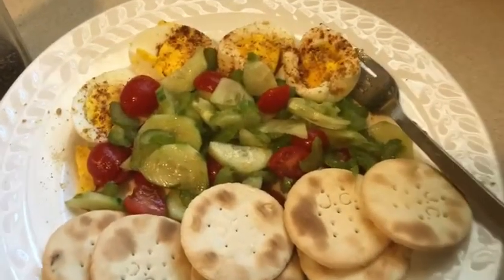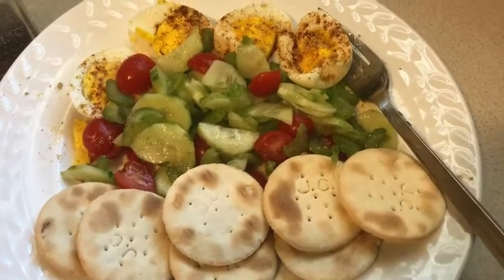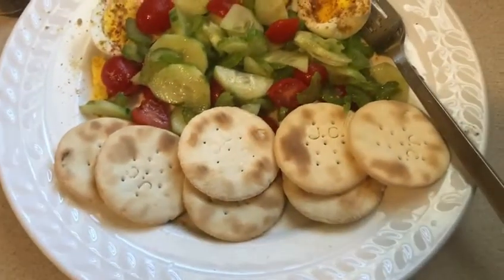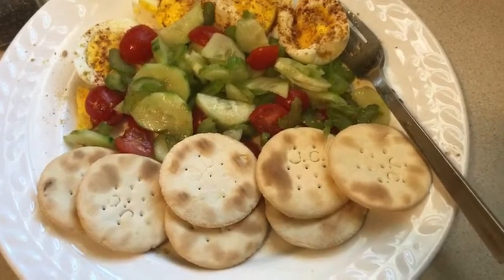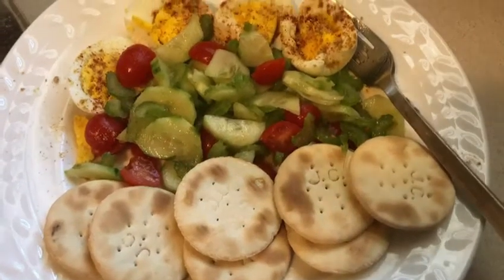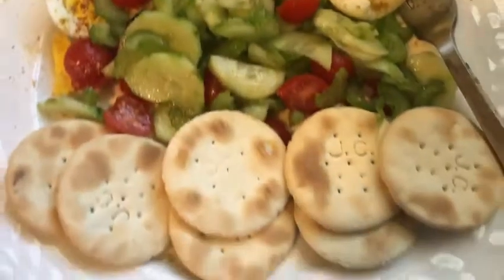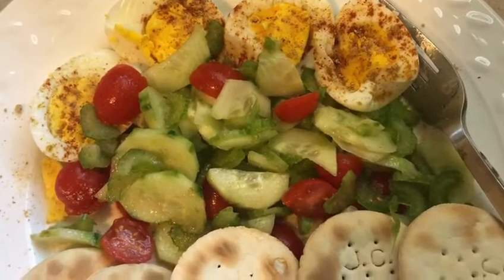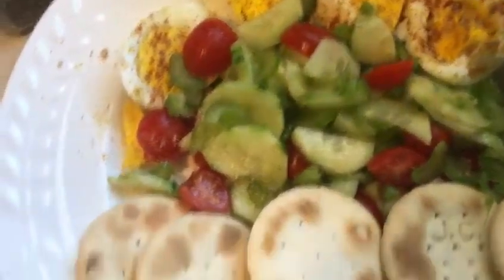How To Make Delicious Egg Salad With Jamaican Water Crackers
Ingredients:  Cucumbers, Celeries, Tomatoes, Boiled eggs, Jamaican Water Crackers, Avocado oil, Cayenne Pepper Powder, Garlic Powder, Cumin, Ginger Powder.